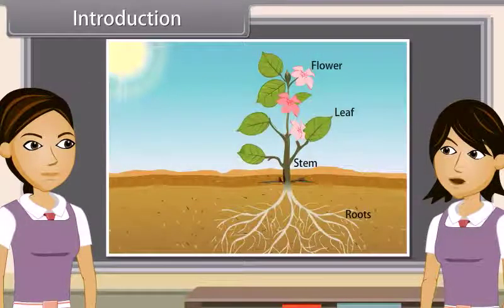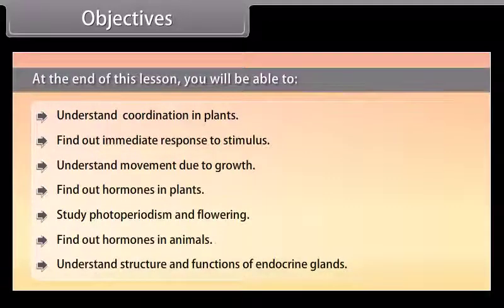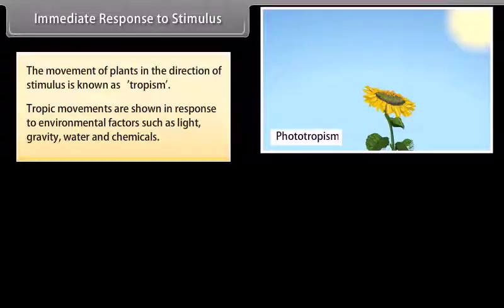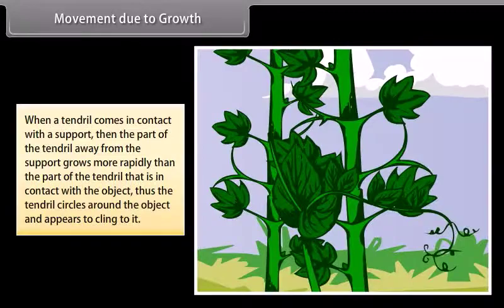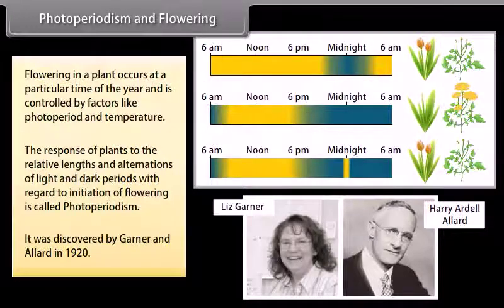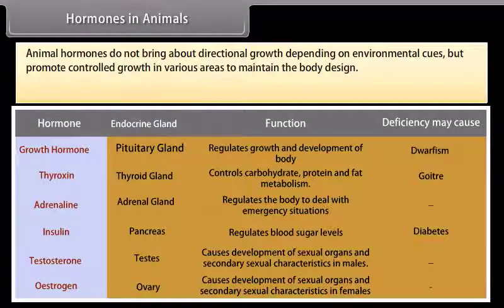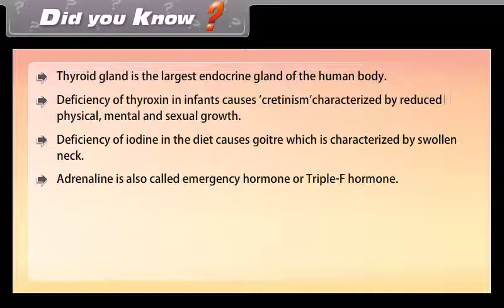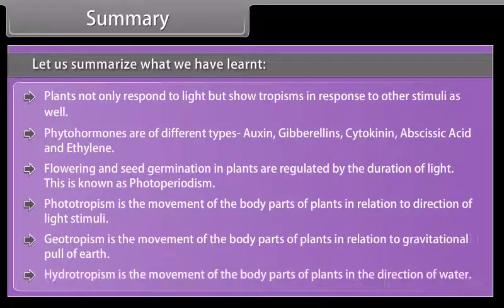lecture 1#control and coordination class 10